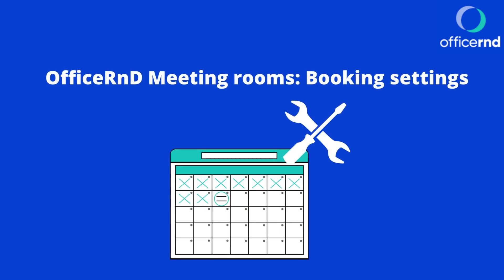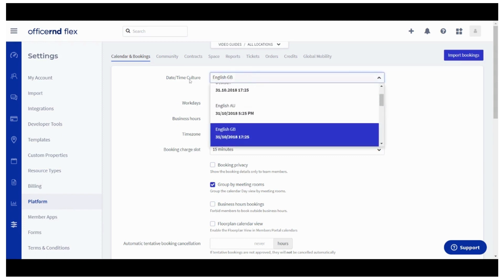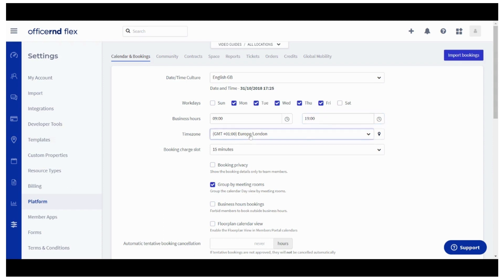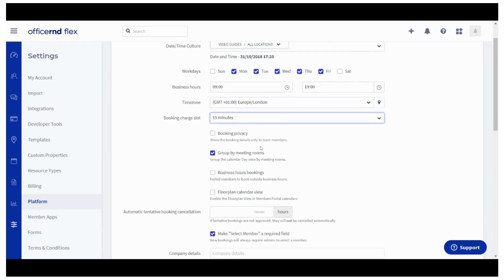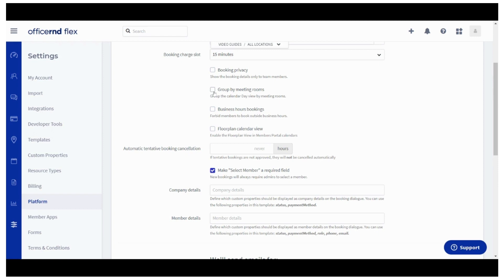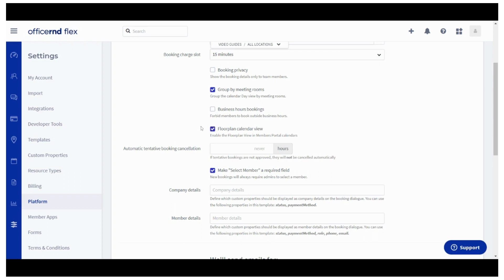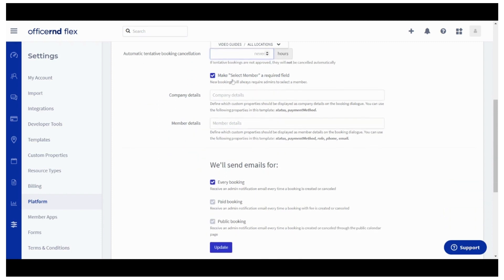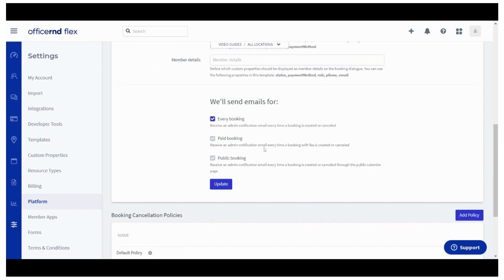Meeting room booking settings in OfficeRnD